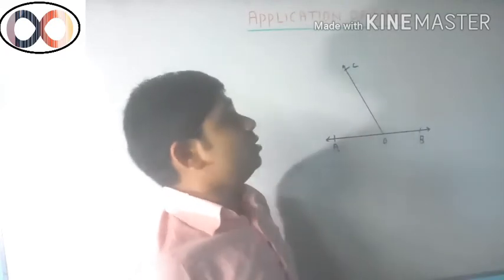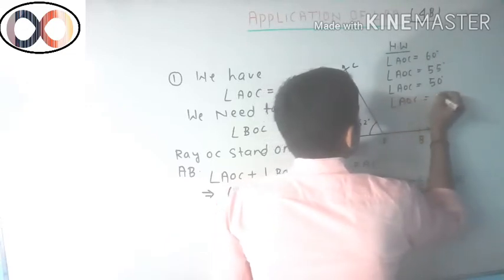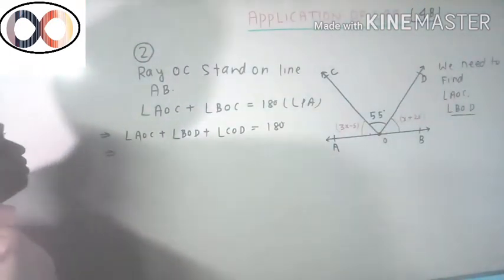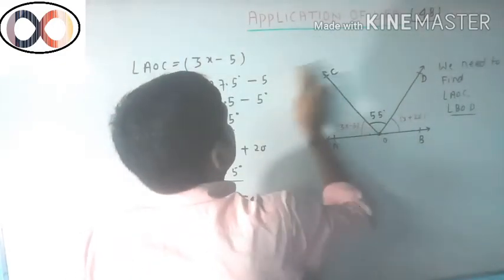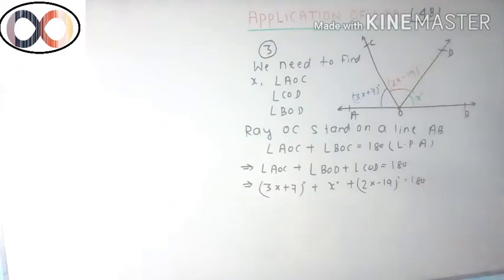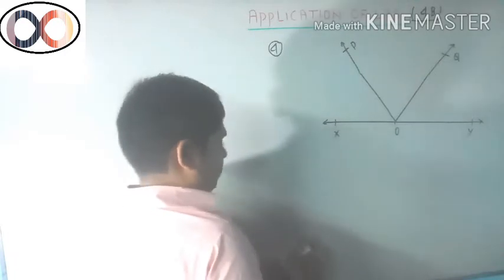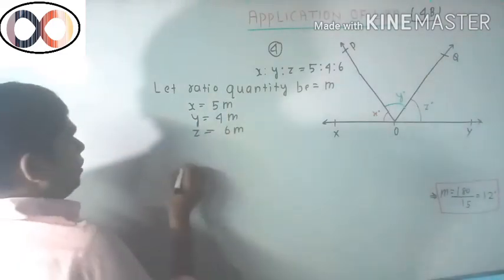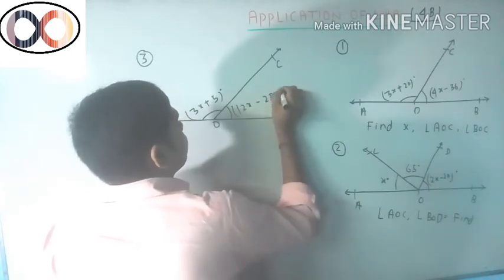Class 9 Maths/Application of Linear pair of angles/Line and angles